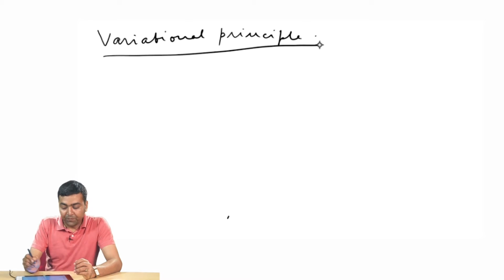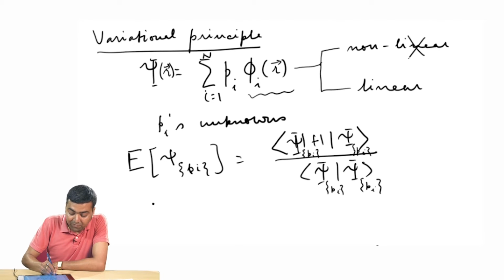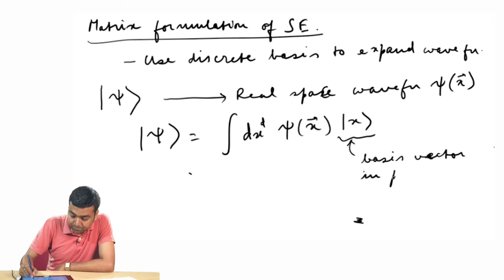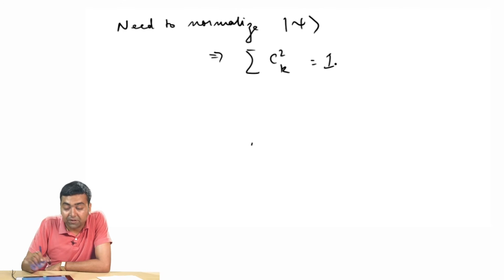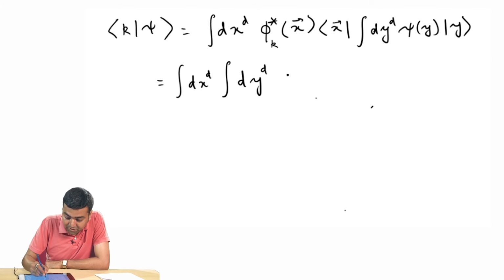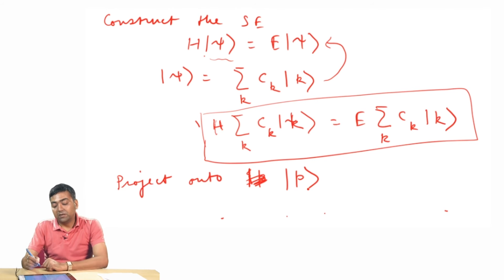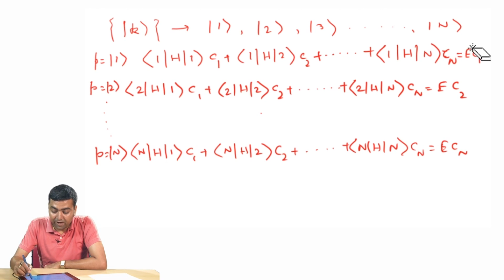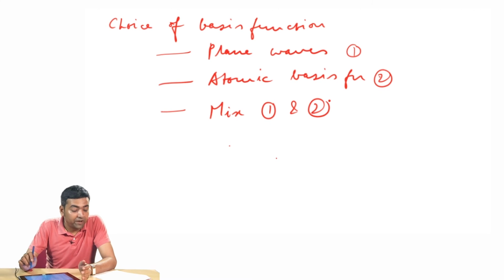Differential equation for quantum mechanical problems : variational principle 01